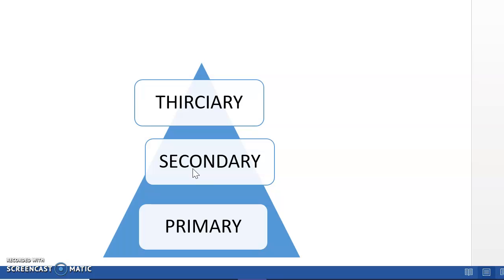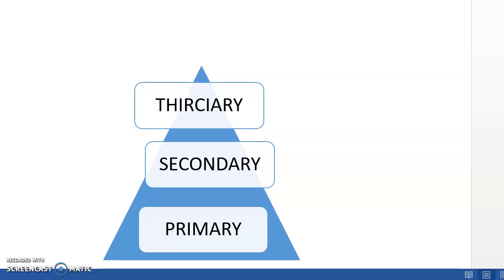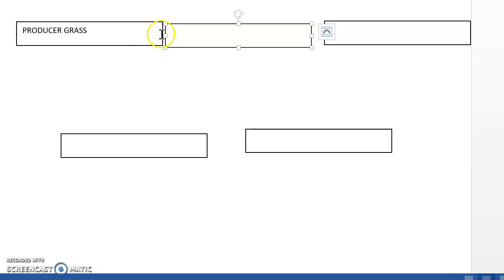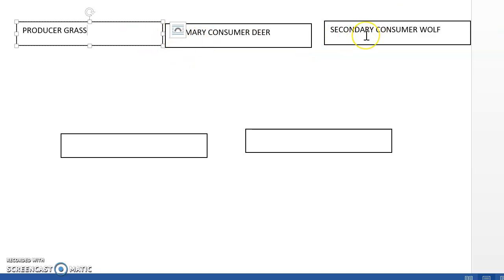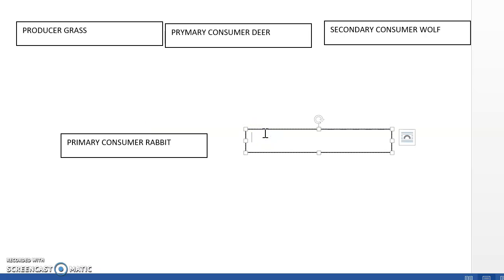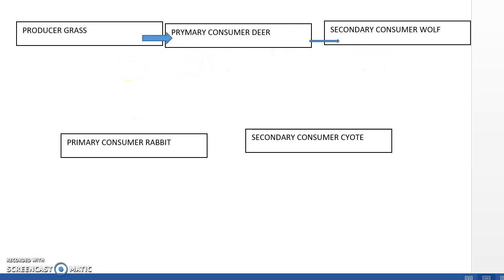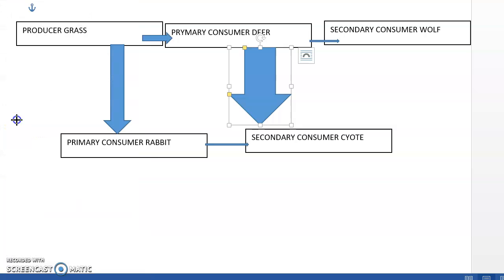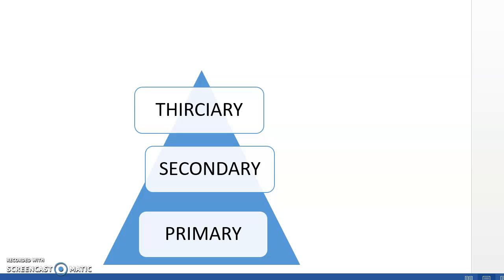FOOD WEB FOOD CHAIN DEMO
aBREIF DEMO ON TROPHIC PYRIMAIDS, FOOD WEBS, AND FOOD CHAINS FOR 8TH GRADE